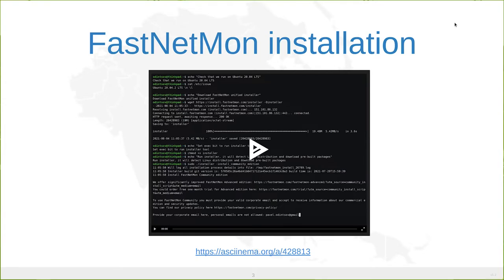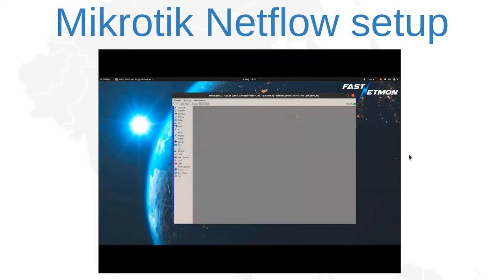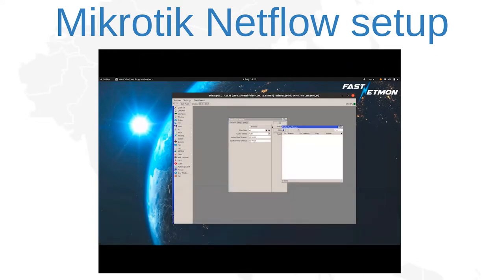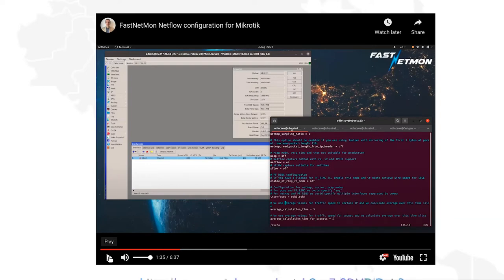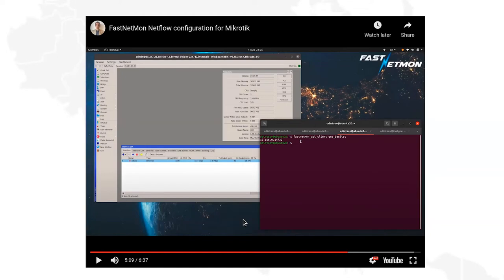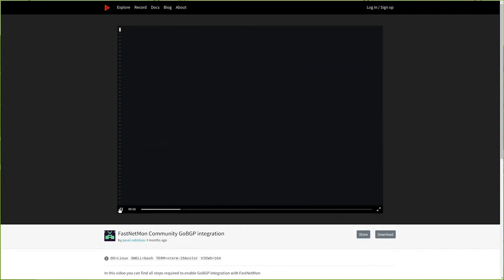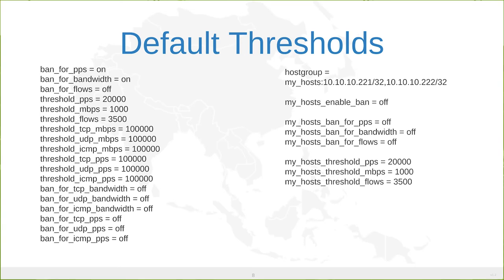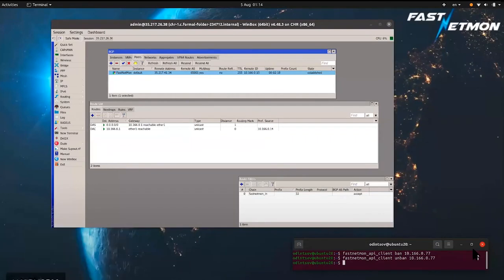Complete guide for FastNetMon Community - Open Source DDoS detection and mitigation tool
This is a full presentation walking you through how to install and set up FastNetMon Community version. This video was originally recorded with APNIC, as part of their training series.